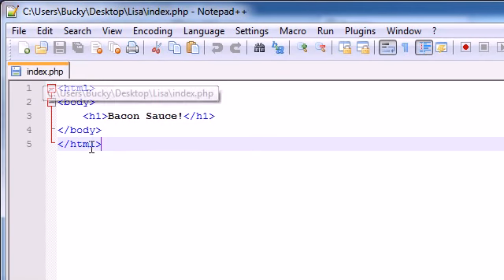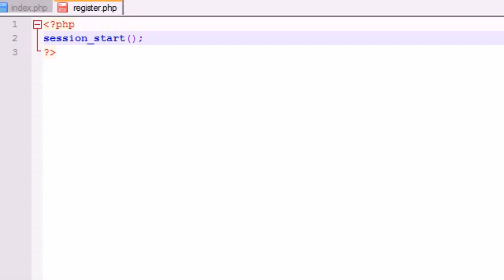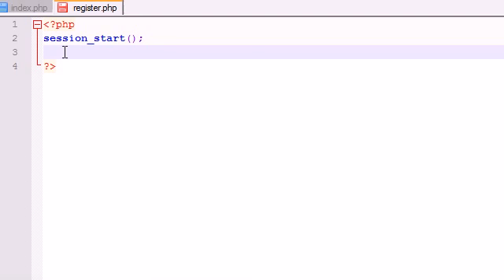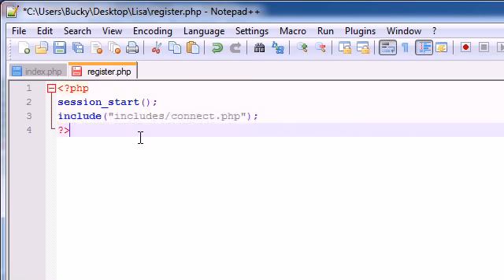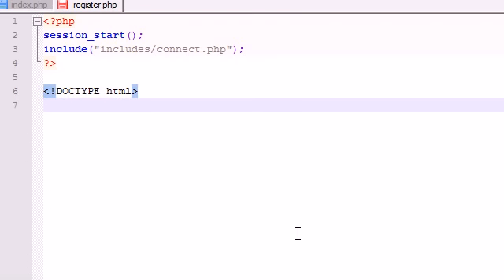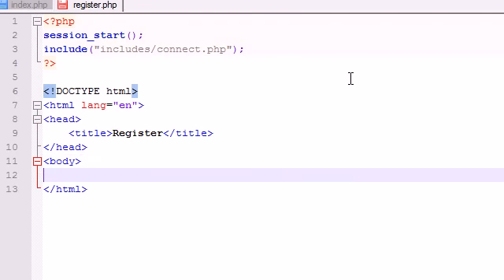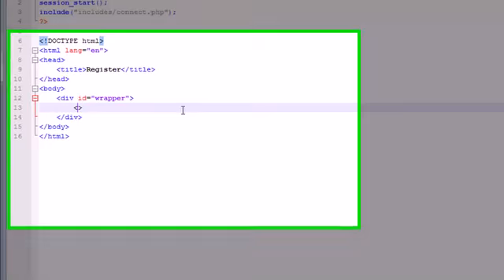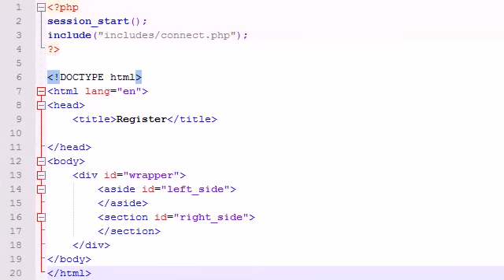Trading Website Community Project 5 Beginning User Registration YouTube